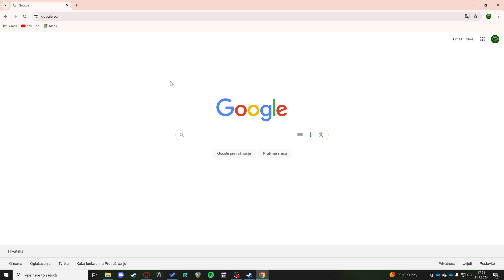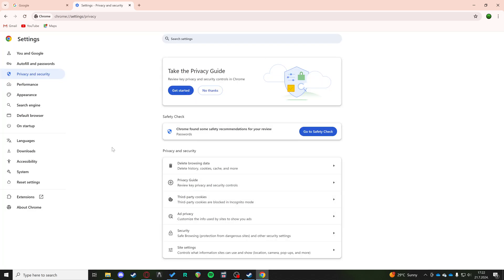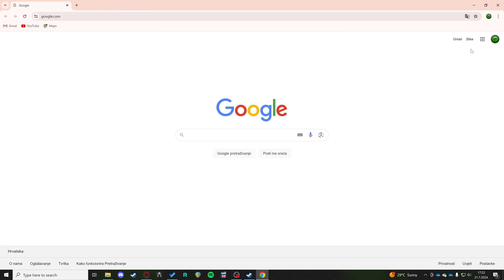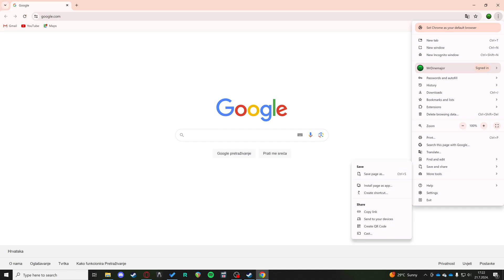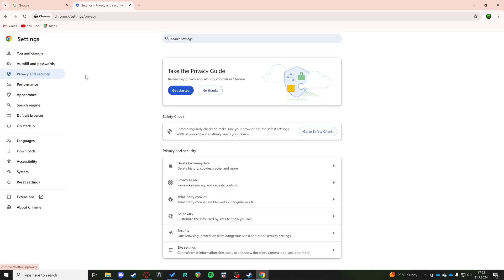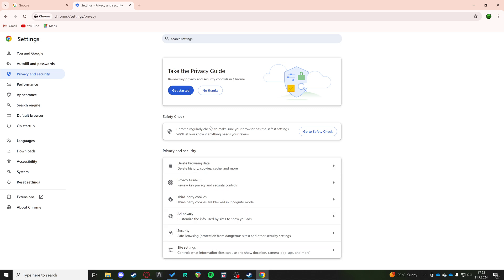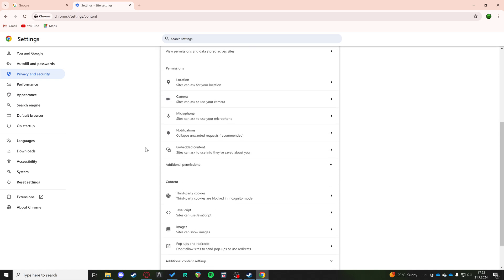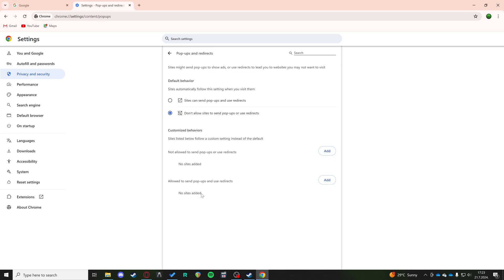Fixed! Google Chrome Automatically Opens Random Web Pages